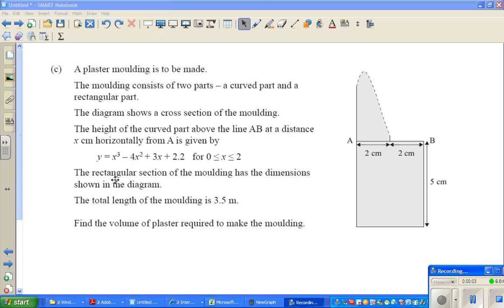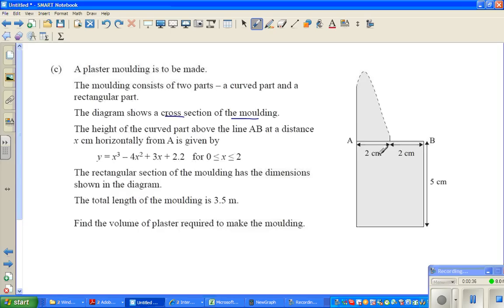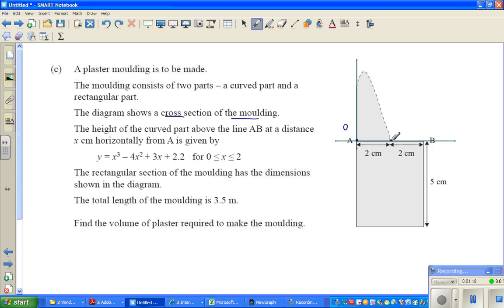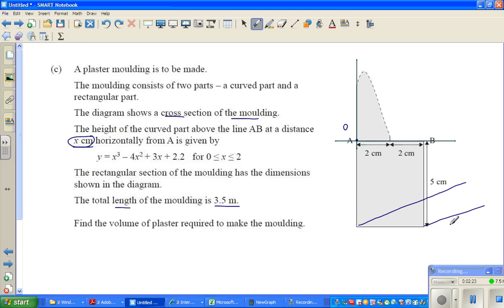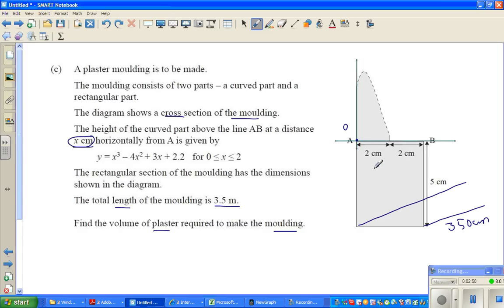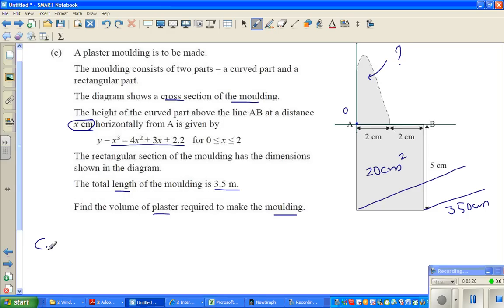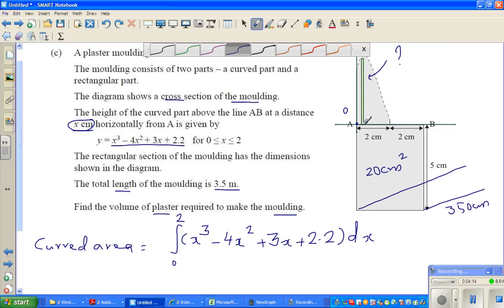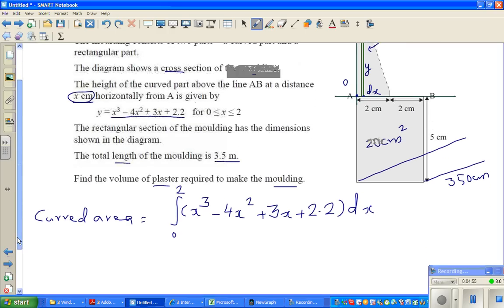Application of integration in real life situation- Volume of a plaster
In this video I have explained how we can use integration to solve a real life problem of finding the volume of a plaster